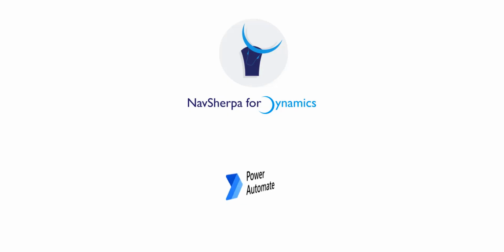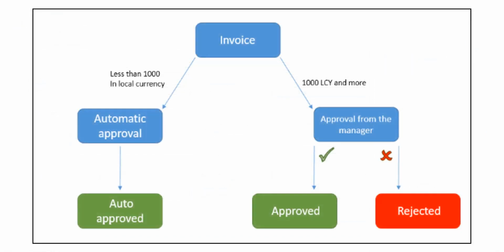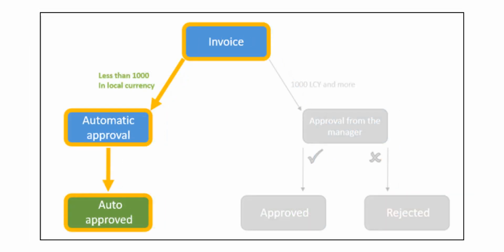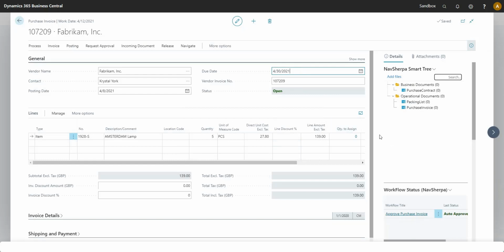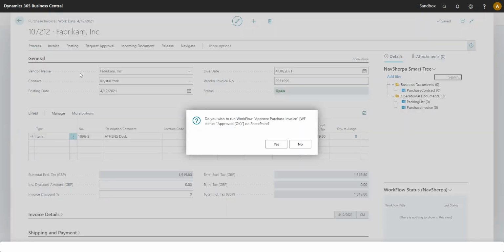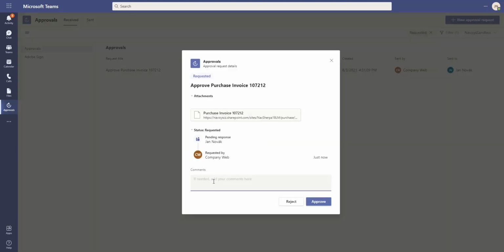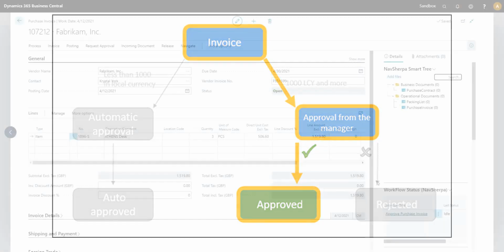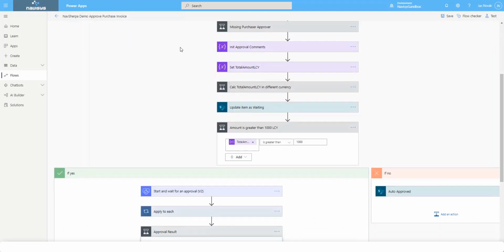NavSherpa for Dynamics - Workflow Management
Workflow Management (sometimes referred to as Business Process Management) allows you to start the approval process by submitting an application to SharePoint Online and automatically updating the request status in a special FactBox. The Microsoft Dynamics 365 Business Central user can see the approval status of all requests in the record tab from where they were sent.